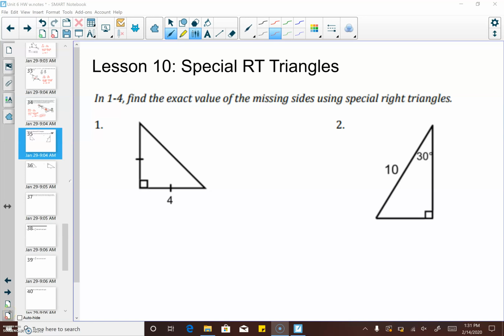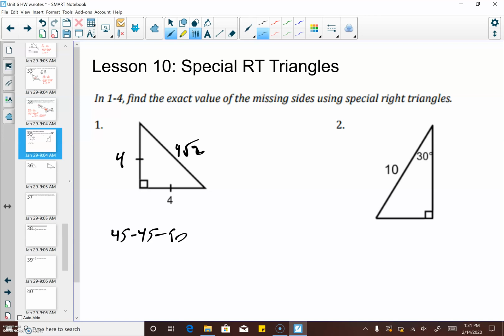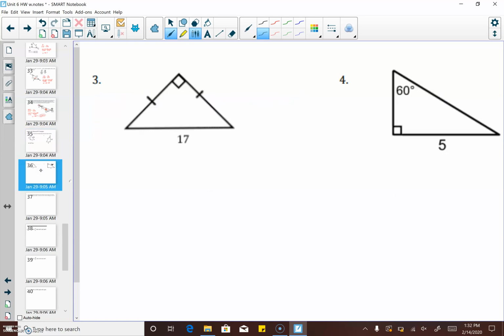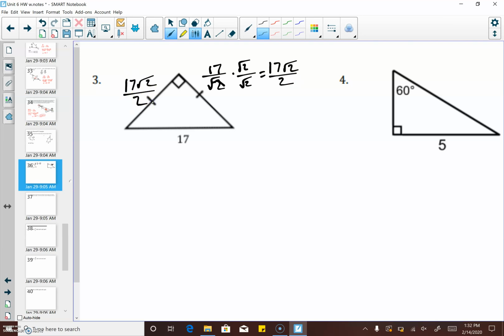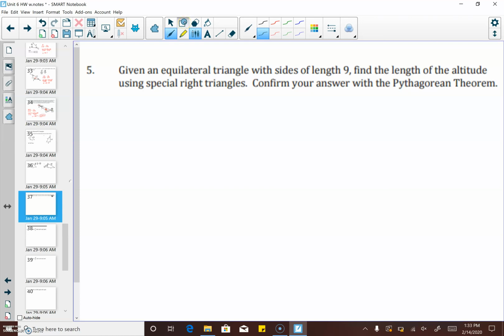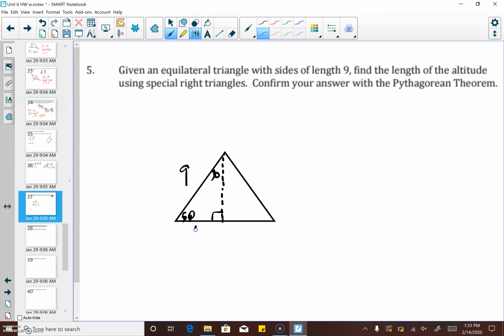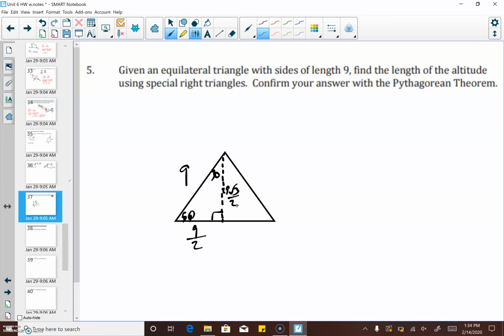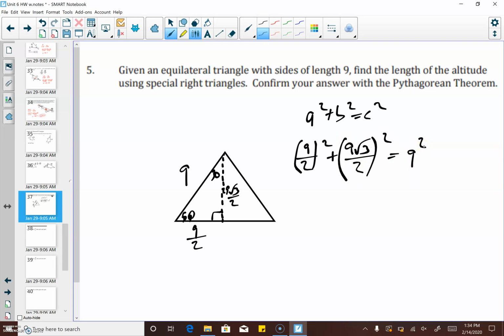Geometry U6 L10 HW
Special RT Triangles